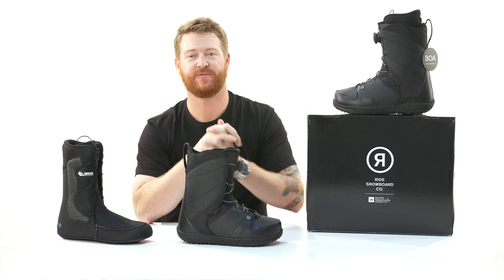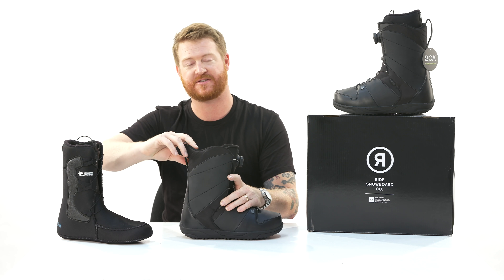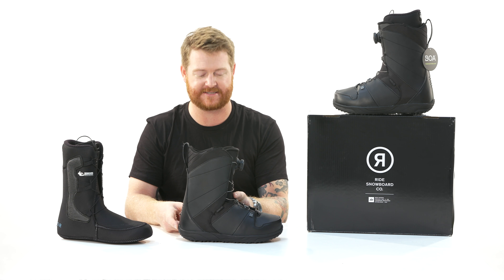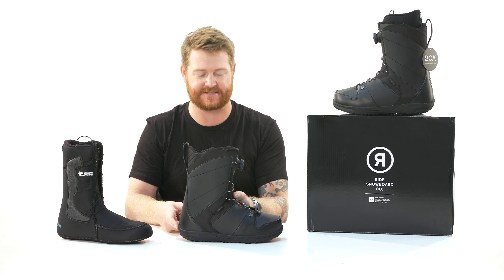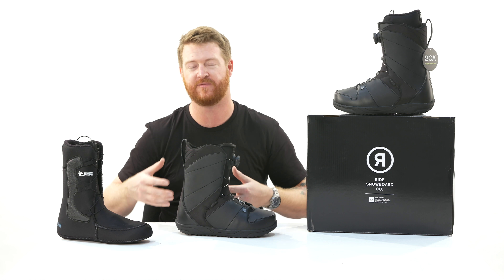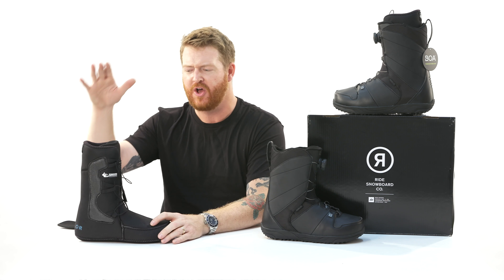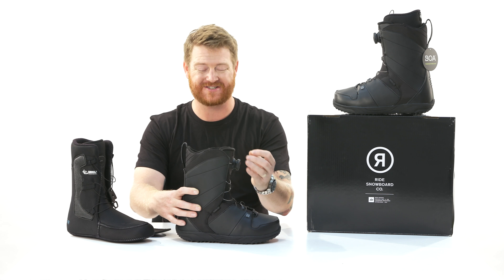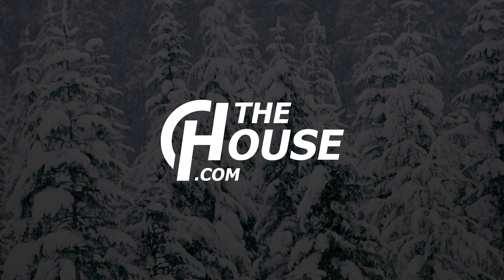2019 Ride Anthem Snowboard Boots Review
The 2019 Ride Anthem Snowboard Boots are a great boot for a great price. They have a BOA lacing system with a low profile tongue. The outsole has really light material making the whole boot light.